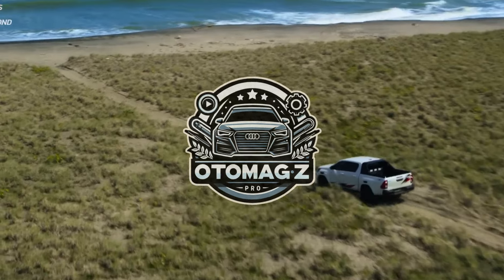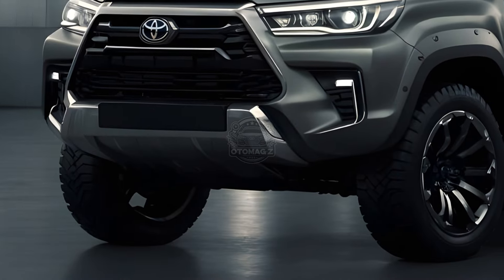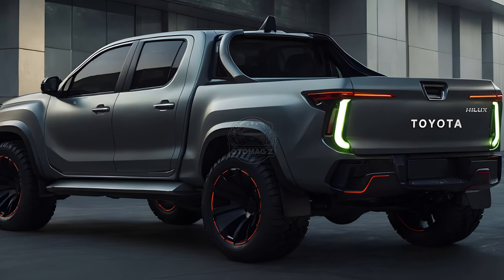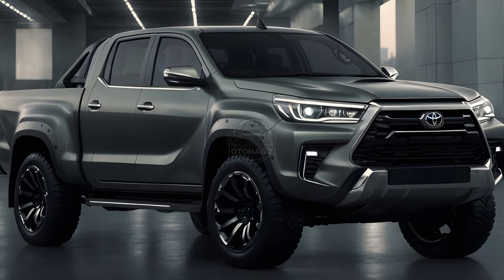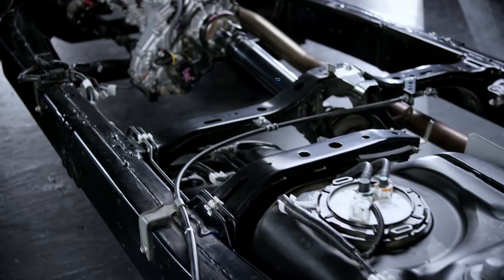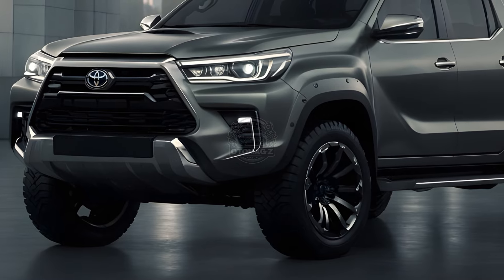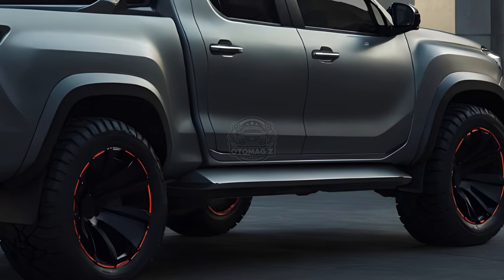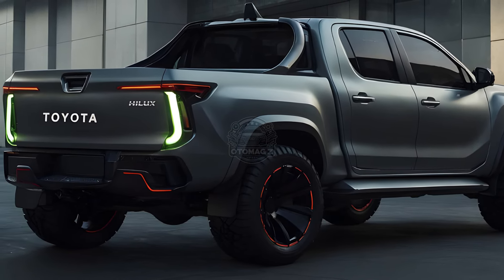All New 2025 Toyota Hilux Revealed - More Powerfull!!!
Welcome to OtomagzPro! Our channel is dedicated to keeping you ahead of the curve with timely and accurate information about the hottest cars set to hit the market. We source our news from reputable online automotive platforms to ensure you get the most reliable and up-to-date details.

We take the visual experience to the next level by leveraging cutting-edge AI technology to render stunning images of these upcoming automobiles. Get a sneak peek into the future of driving as we bring these virtual creations to life with our AI-rendered visuals.

This midsize pickup may not have reached our shores yet, but it's already causing a stir in Australia, where it recently debuted with a fresh look and some exciting upgrades.

So, what's new with the 2025 Hilux?.

First things first, this facelift is exclusive to the Australian market for now.

Unlike its global counterparts, the Aussie Hilux sports a redesigned front end with a bolder grille, sculpted bumper, and a new skid plate.

The tailgate also gets a nice quality-of-life improvement with the addition of dampers for smoother operation.

But the real story lies under the hood. While some engine options remain familiar, the 2.8-liter turbodiesel sees a significant change with the integration of a 48-volt mild-hybrid system.